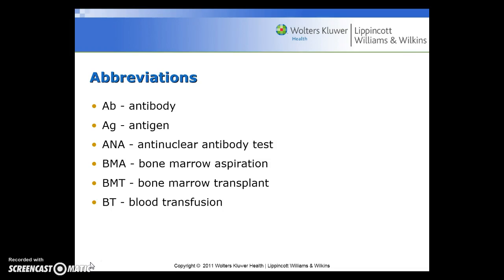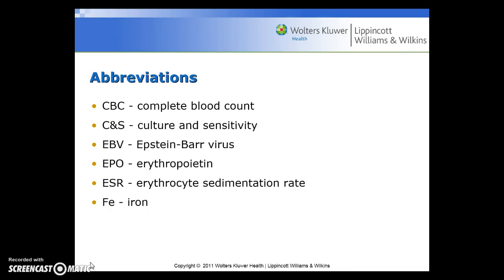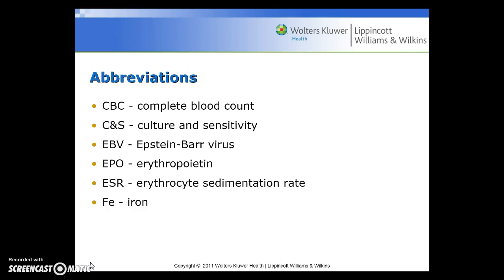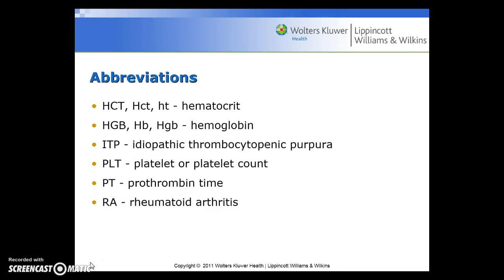Medical Terminology - Chapter 8 - Part 3 Live Lecture